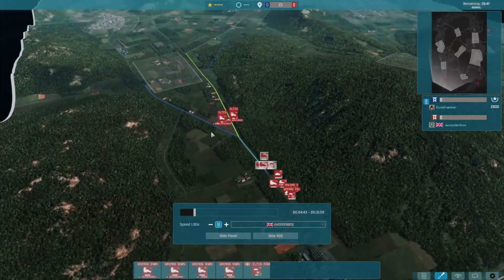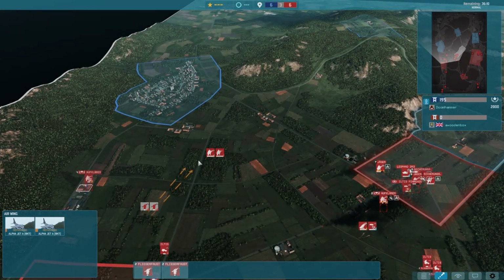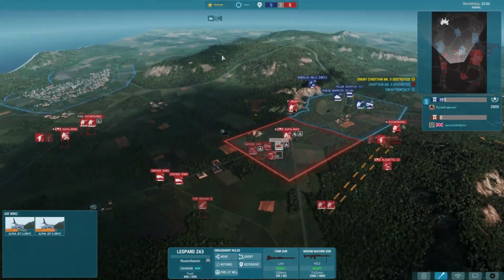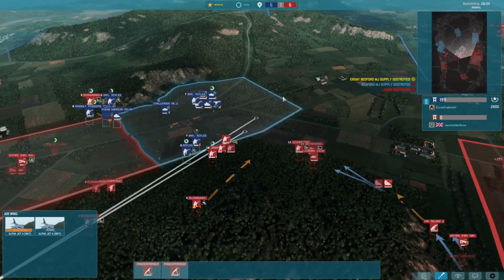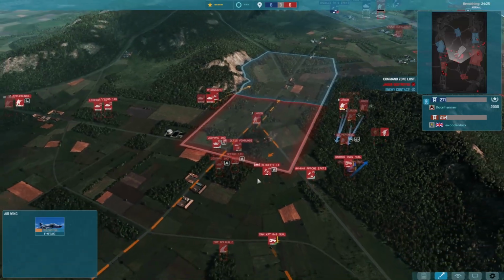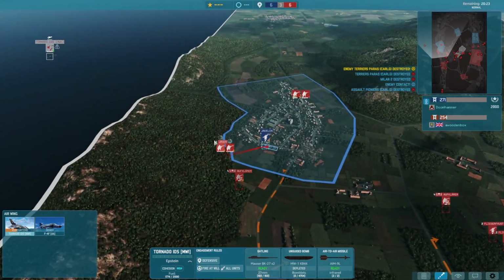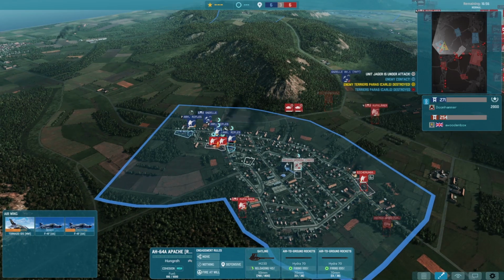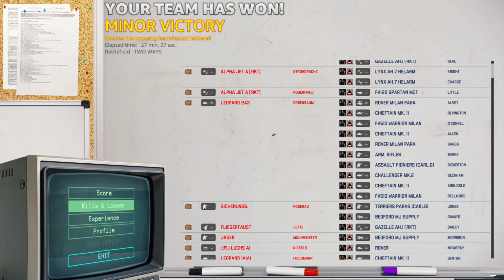Warno: Ranked - 5th Panzer vs 1st Armoured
Want to play WARNO with friends? WarYes is a community for friendly, casual, and competitive players of WARNO. New and experienced players are welcome to learn and play!